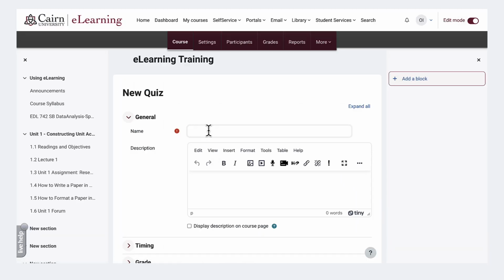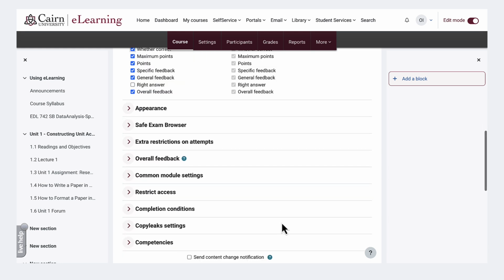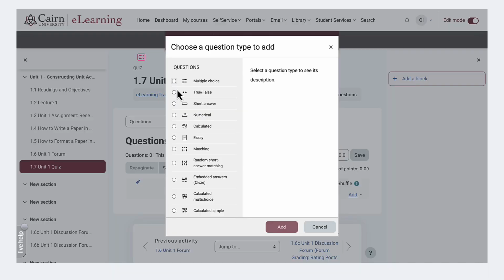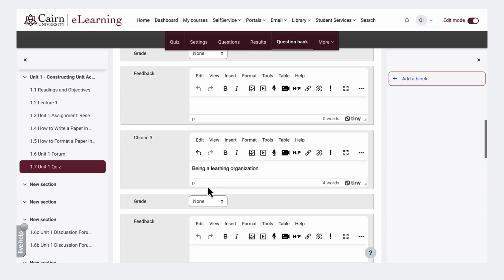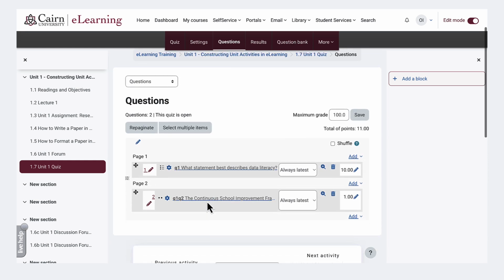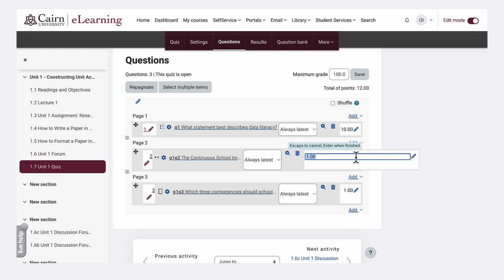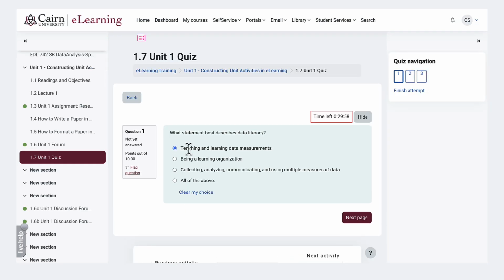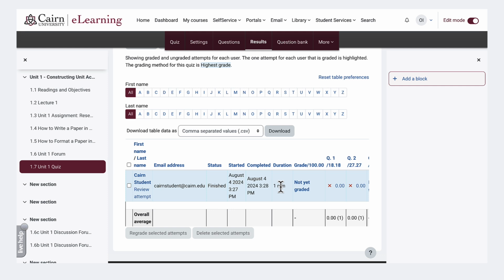18. Creating Quizzes and Viewing Quiz Reports in eLearning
Learn how to create a quiz in eLearning / Moodle Platform, add an essay, multiple choice and true/false question and the view the quiz report.